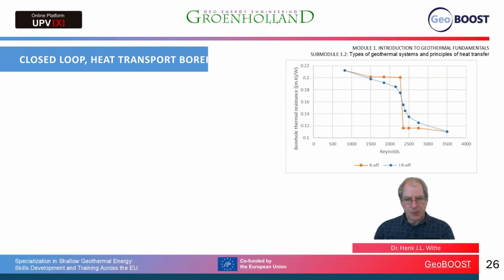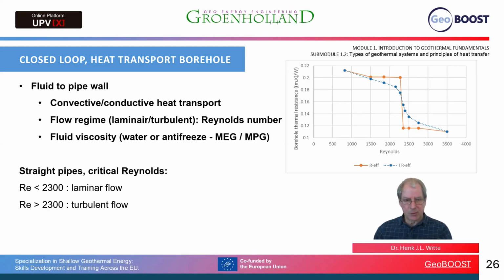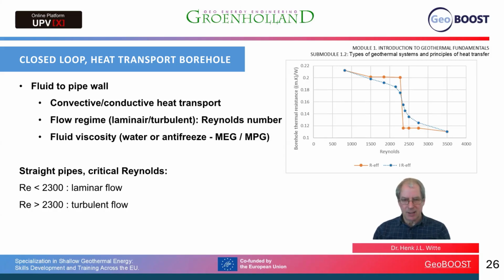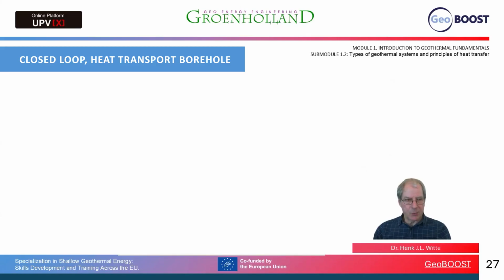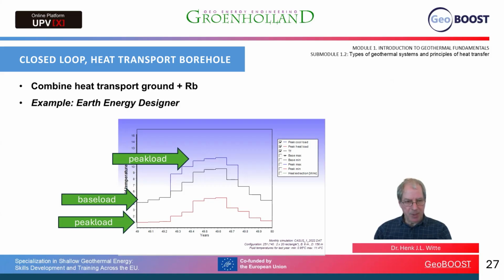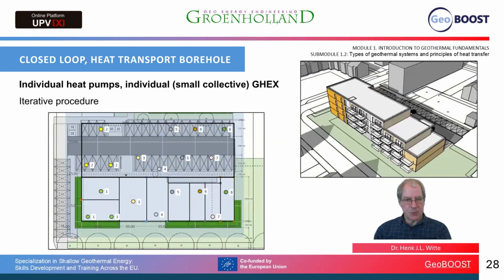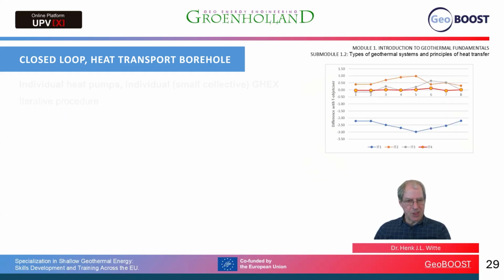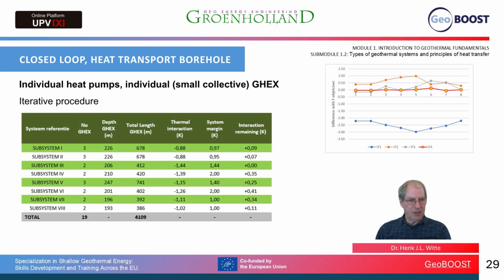Submodule 1.2_Part 5 | 8/106 | UPV